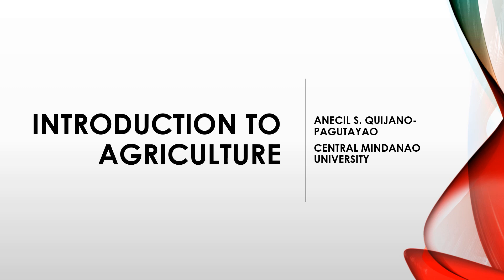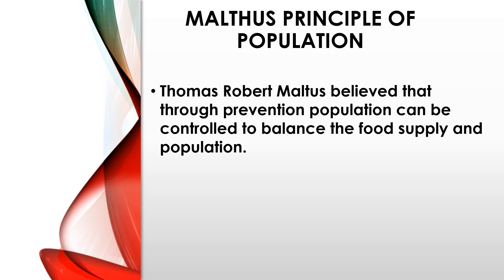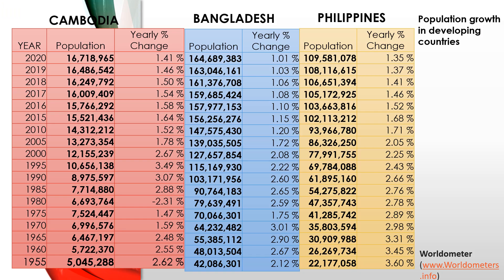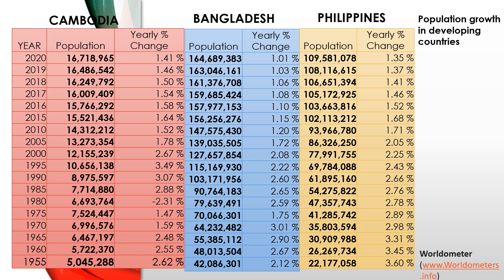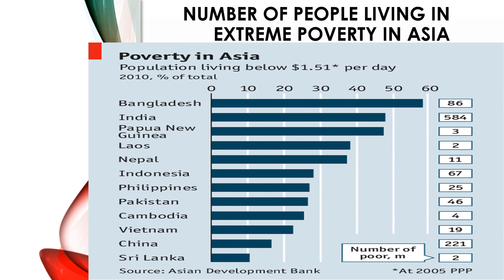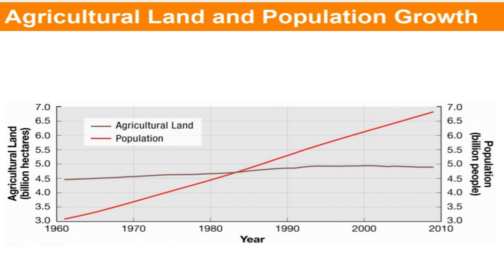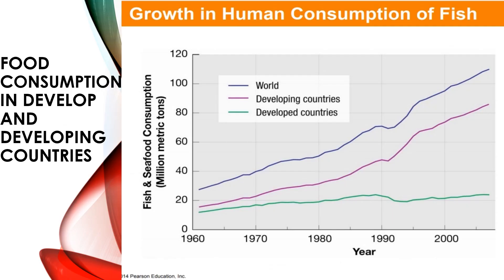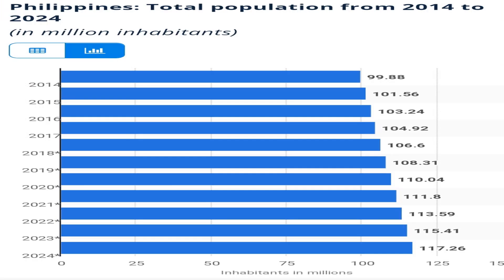Introduction to Agriculture(lecture 2)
Analysis of Population growth lecture 2